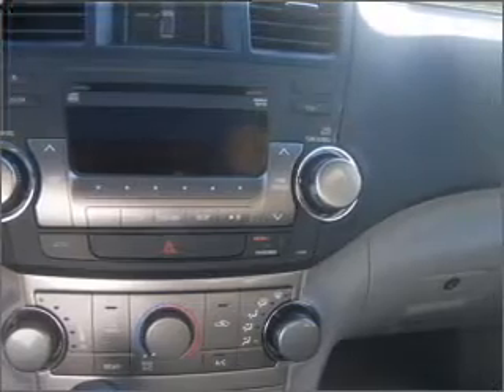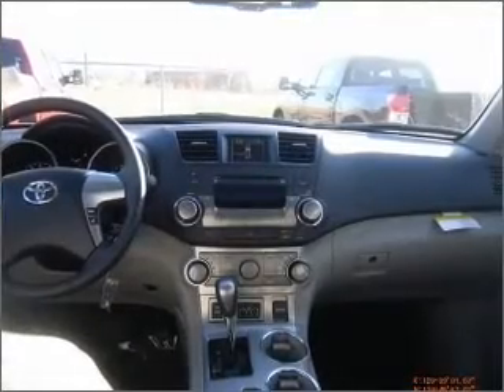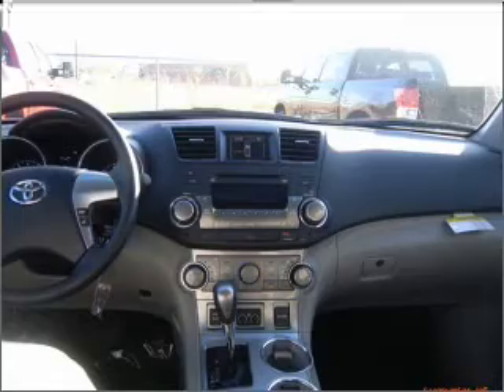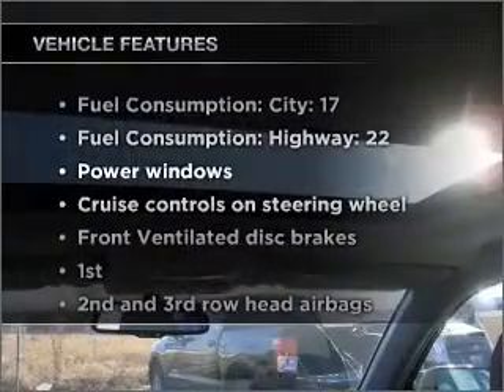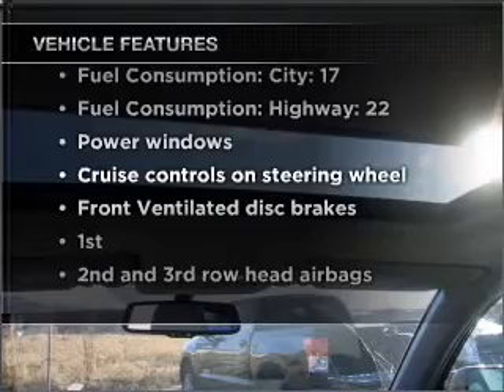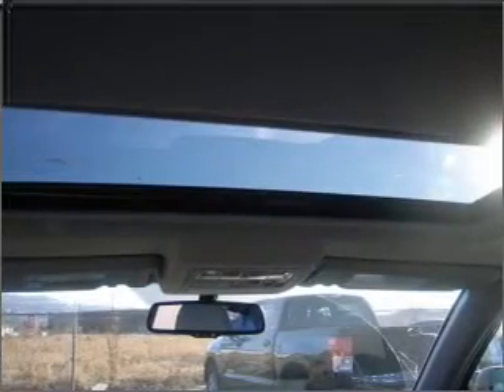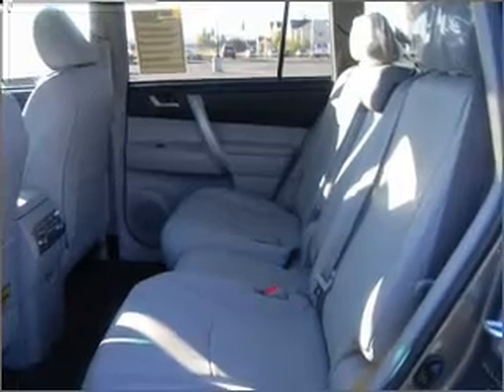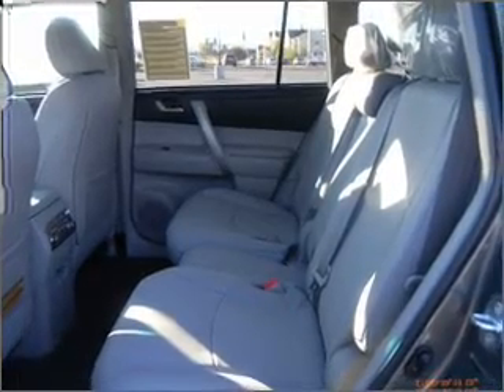2011 Toyota Highlander - Bountiful UT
Year: 2011
Make: Toyota
Model: Highlander
Trim: SE
Engine: 3.5 liter 6 cylinder 24 valve
Transmission: 5-Speed Automatic
Color: Cypress Pearl
Mileage: 0
Address:
2380 South Hwy 89